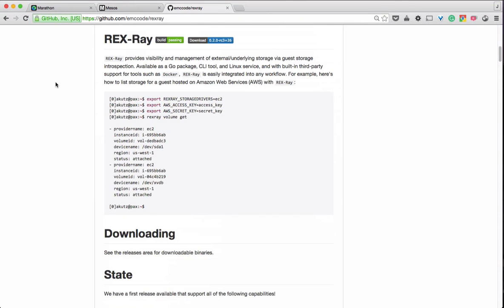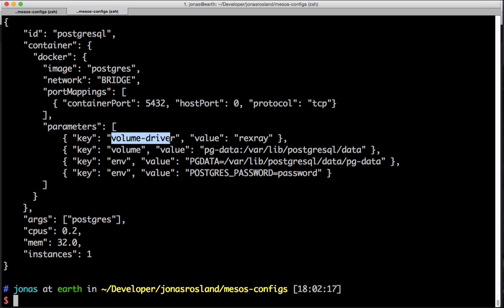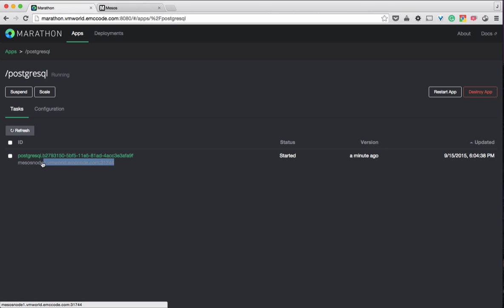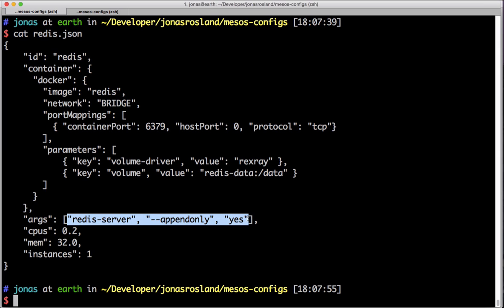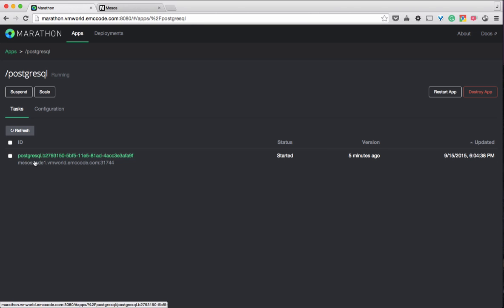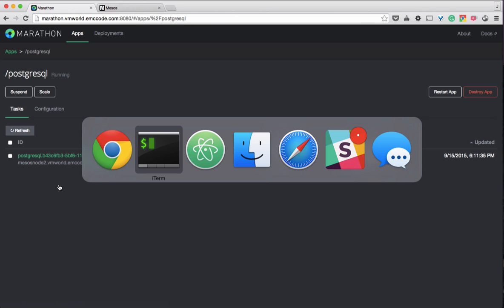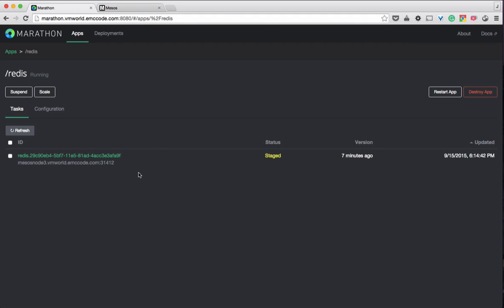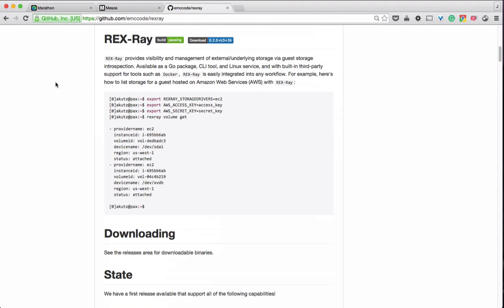Docker container data persistence for PostgreSQL and Redis using REX-Ray with Mesos and Marathon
This is a demonstration of the capabilities of the docker volume plugin REX-Ray and how it works wonderfully together with Mesos and Marathon